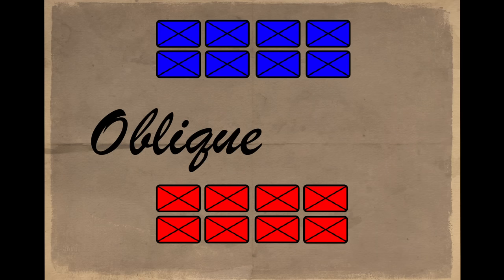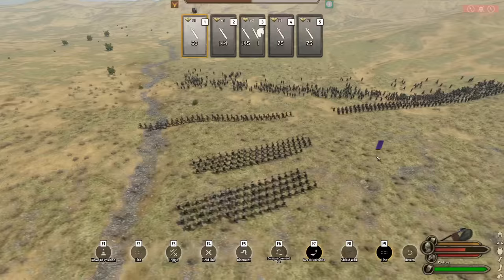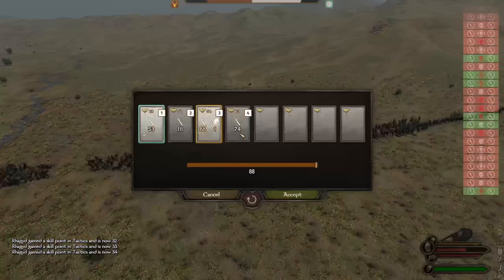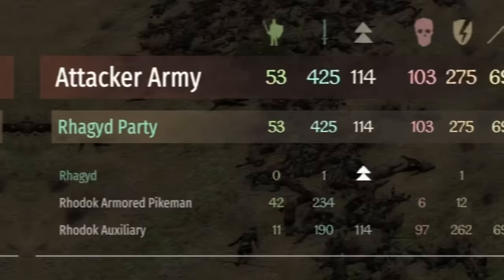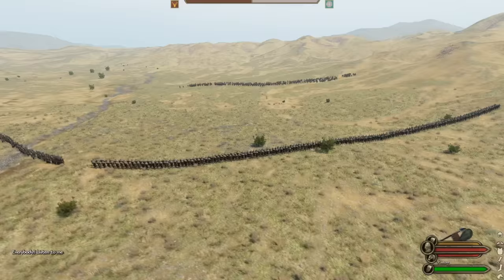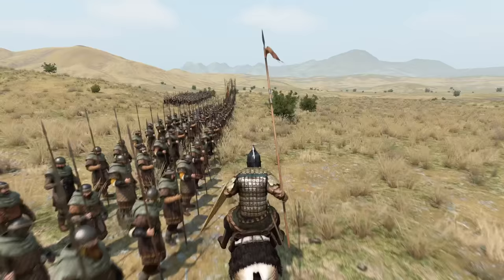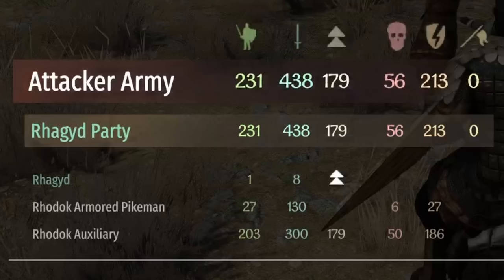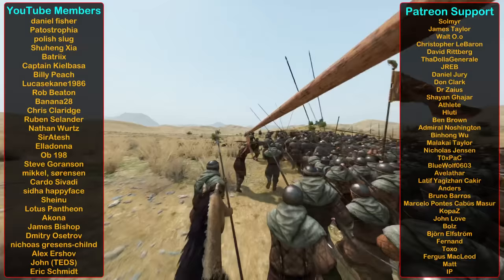I Used Frederick The Great's Tactics To Dominate The Battlefield!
In 371 B.C. Epaminondas employed the Oblique Order to win the battle of Leuctra.  Over 1000 years later, Frederick the Great (King IN Prussia) used this tactic to win many great battles!  But can the Oblique order be used in modern video games to win a battle?  Mount and Blade 2 Bannerlord is the perfect game to try it out!

0:00 - Intro
0:23 - The Setup for this test
0:38 - 1st Attempt (lost badly)
1:07 - 2nd Battle (Better initial contact, still bad loss)
1:39 - 3rd Battle (Strengthen the center, Pyrrhic victory)
2:08 - 4th Battle (Strong flank, but weak center, slight victory)
2:38 - 5th Battle (Shield wall, strong flank, decent victory)
3:21 - 6th Battle (BEST result of 40+ attempts)
4:11 - F1 + F3 (Sun Tzu's Tactics - Baseline for comparison)

Mods used for this battle:
RTS Camera
RBM
De Re Militari